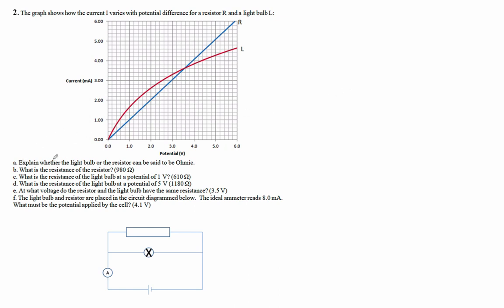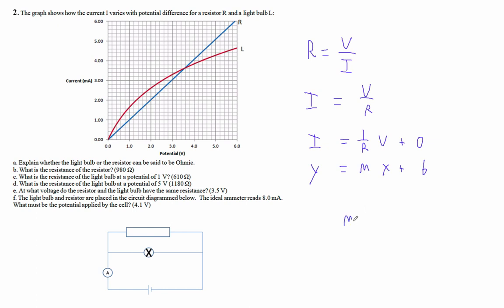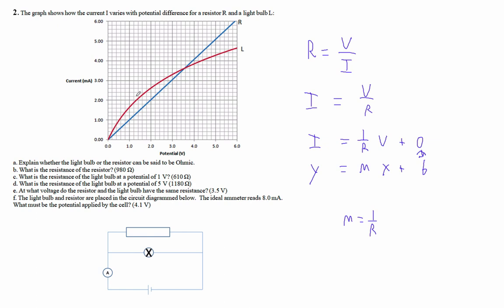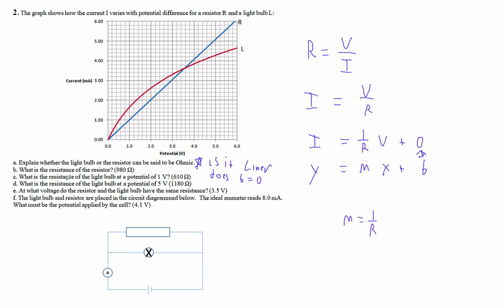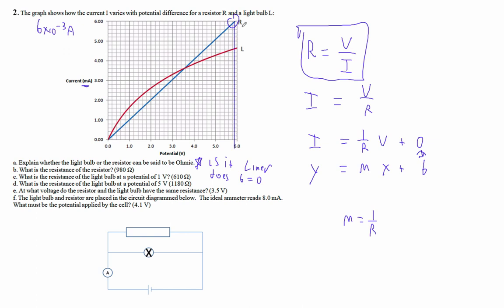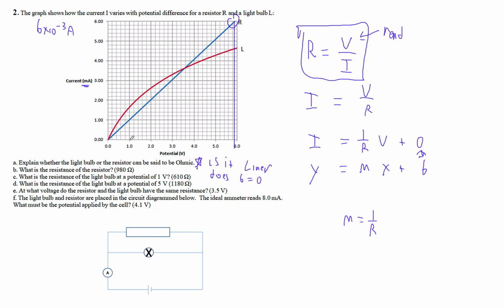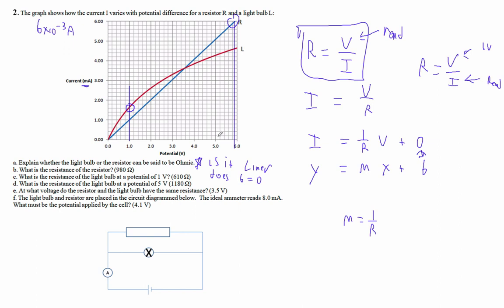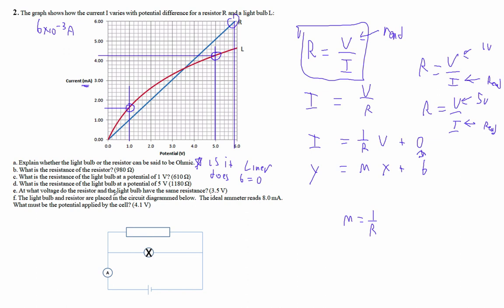HTPIB18 Mock Test #2 1